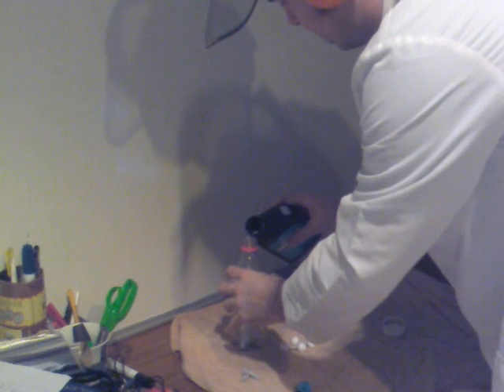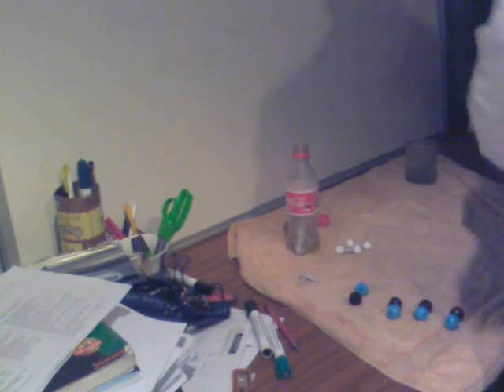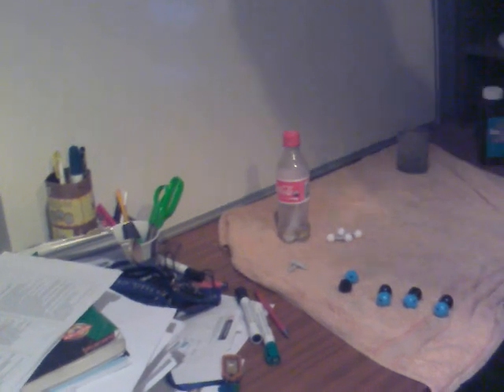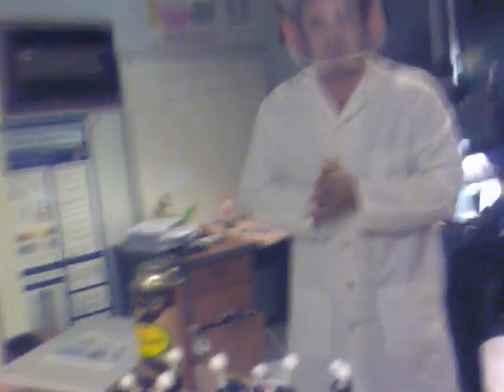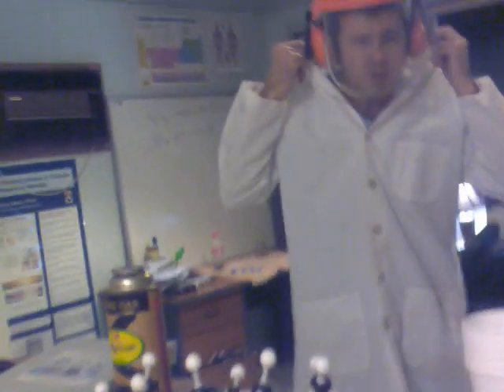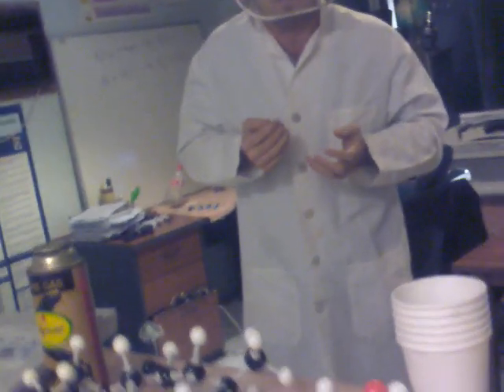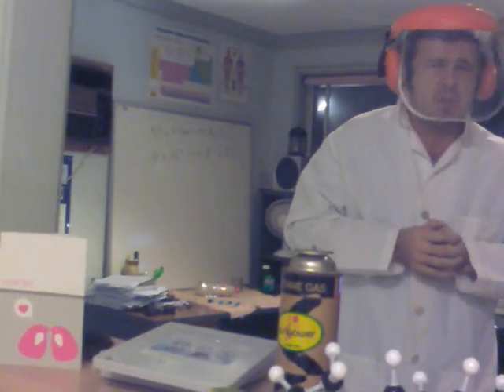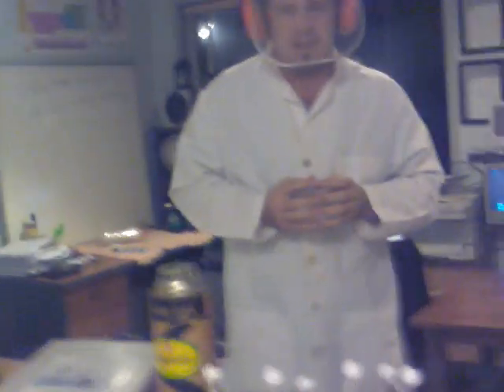Acid Explosion Experiment Gone Wrong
This was part of a teaching resource to engage the interests of otherwise very bored year 9 students who don't give a crap about science. It is not presicely scientifically acurate, however the purpose was to be dramatic to stimulate interest.